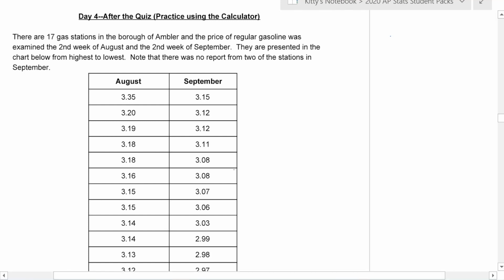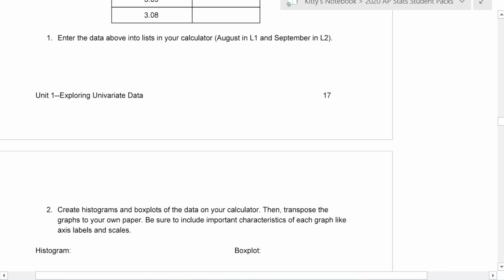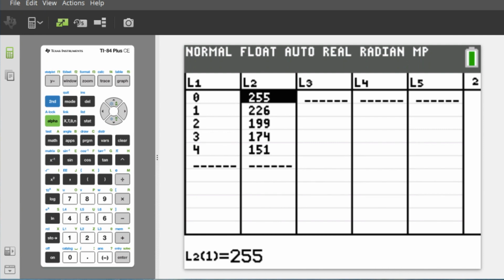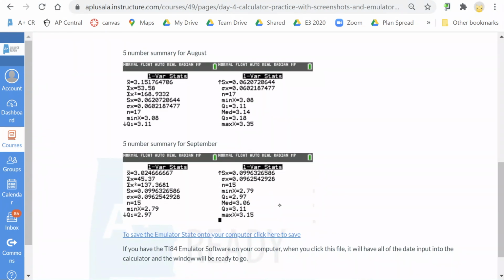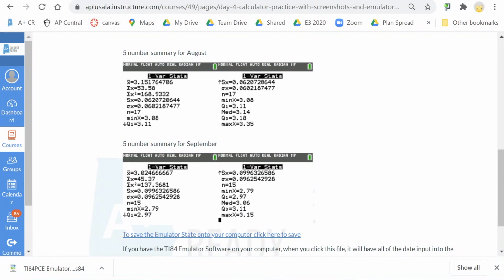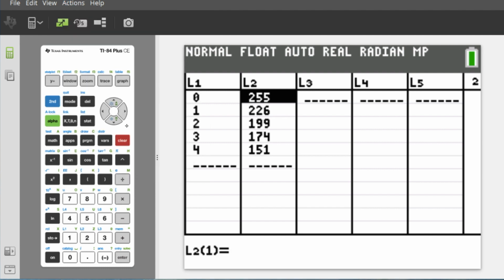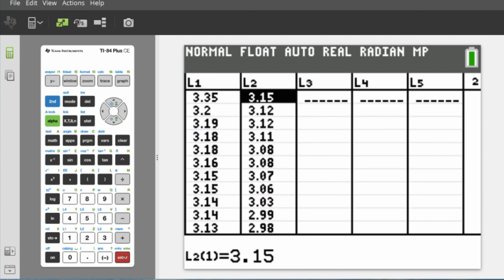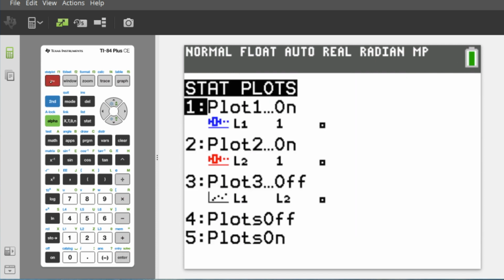AP Stats Teacher Video for U1D4 using emulator states with TI 84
Teacher instructions for using TI 84 Emulator State in Canvas for Day 4